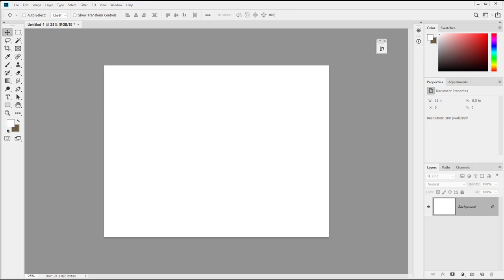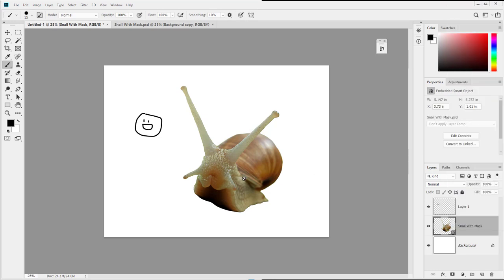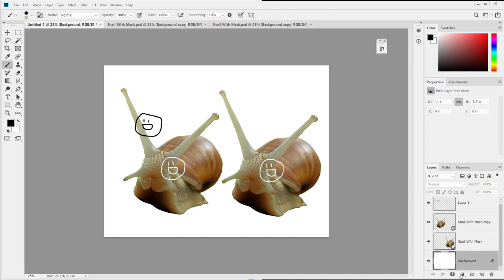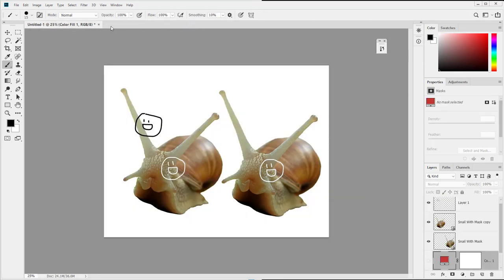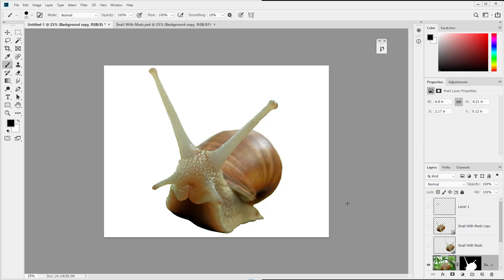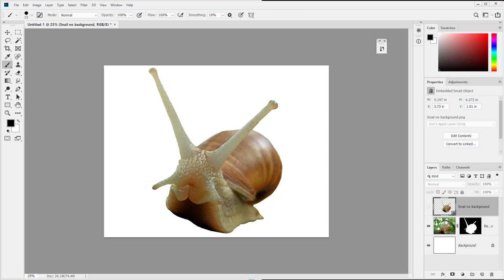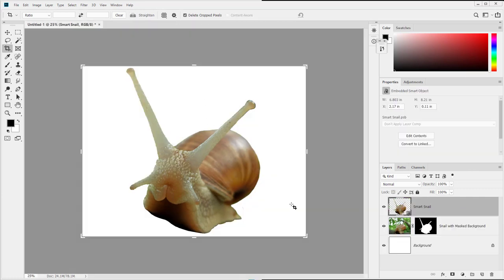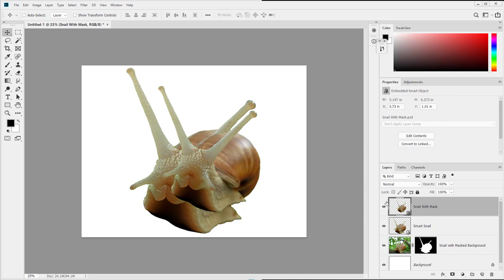Week 3 Video 4 Embedding Smart Objects